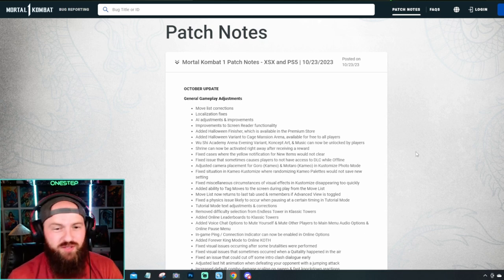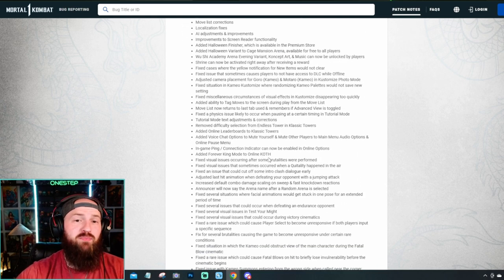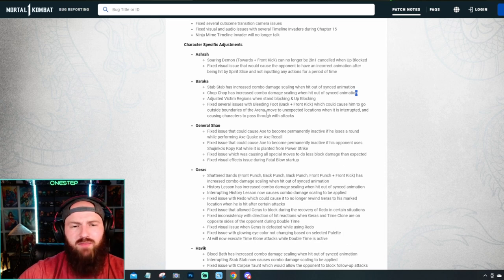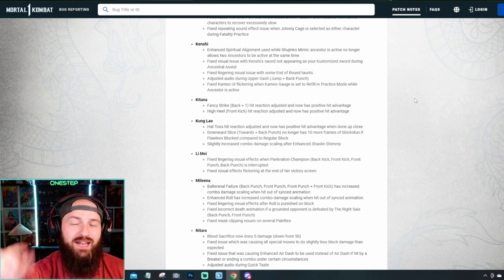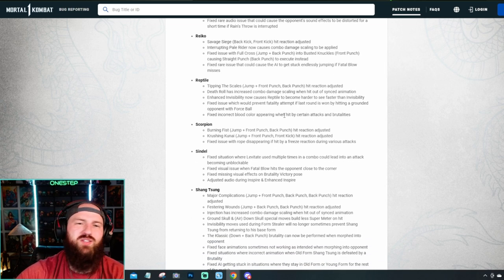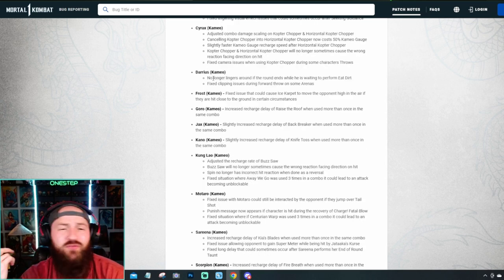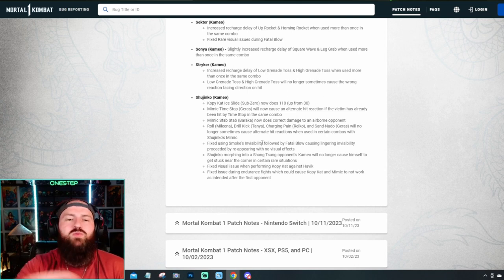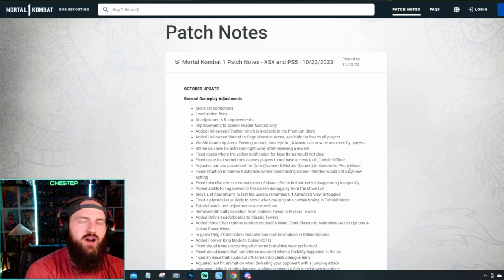Mortal Kombat 1: FIRST BIG PATCH is Here! (OVER 100 FIXES!?)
Get ready for the ultimate rundown of the latest game-changing update in Mortal Kombat 1! Join me as we dive deep into the highly anticipated FIRST BIG PATCH that has just hit the game. With over 100 fixes and improvements, NetherRealm Studios has been hard at work to enhance your gaming experience. In this video, we'll explore the comprehensive patch notes, discussing the exciting changes, bug fixes, and optimizations that have been implemented. From character balances to gameplay tweaks, we'll cover it all. Don't miss out on this essential update breakdown for Mortal Kombat 1!